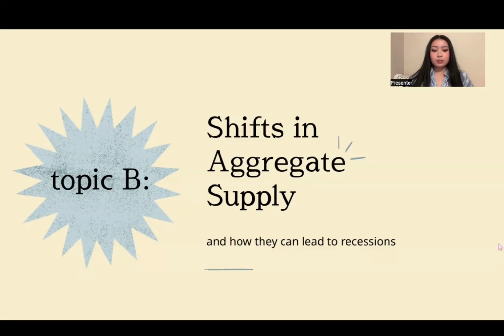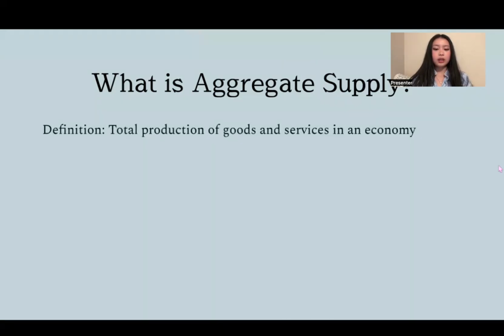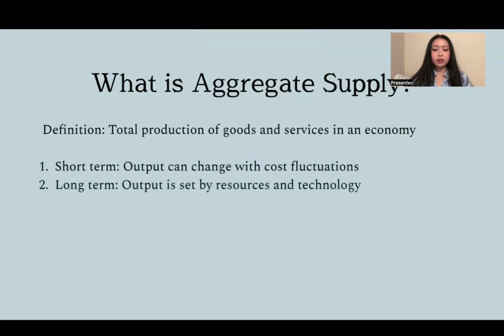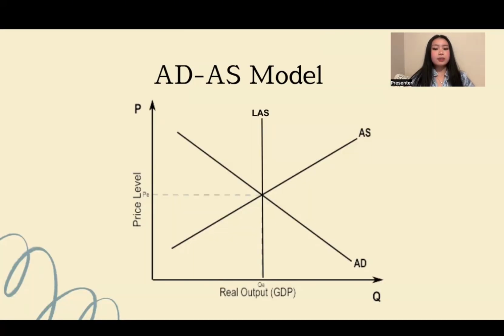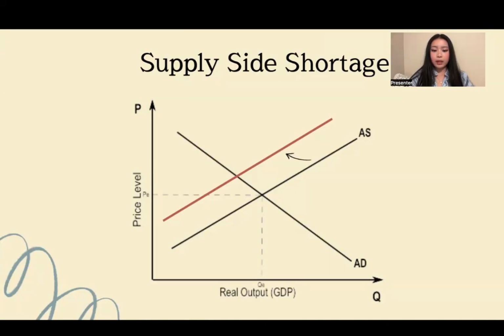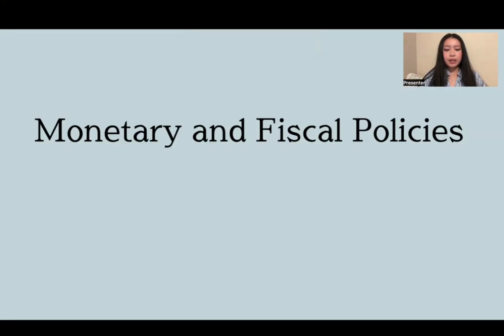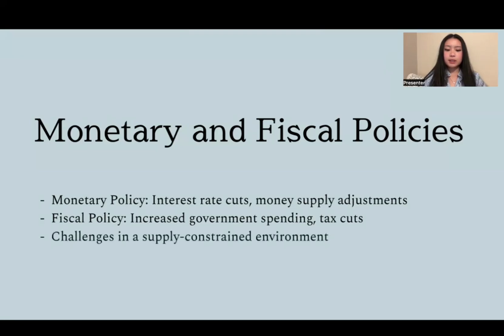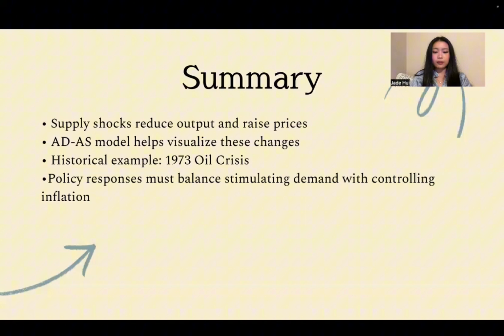kritik video activity #5